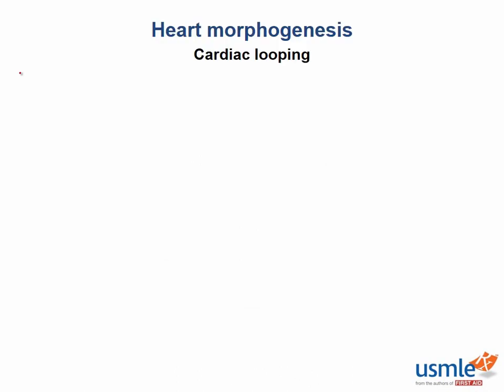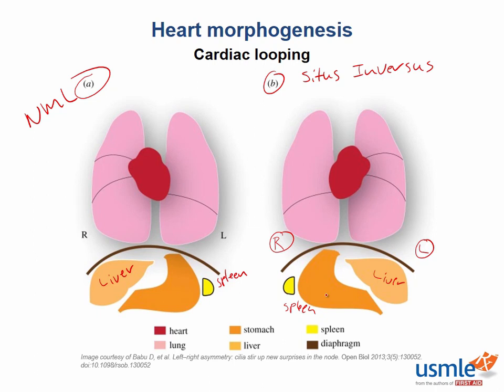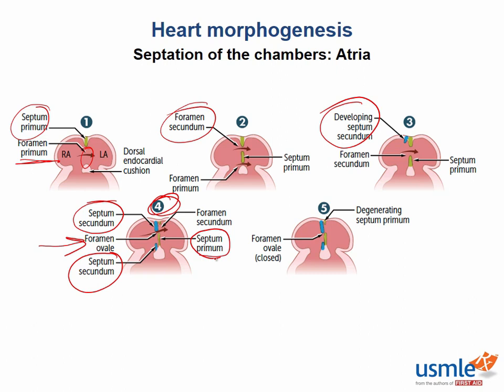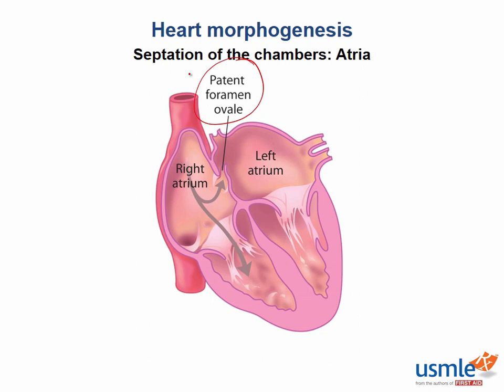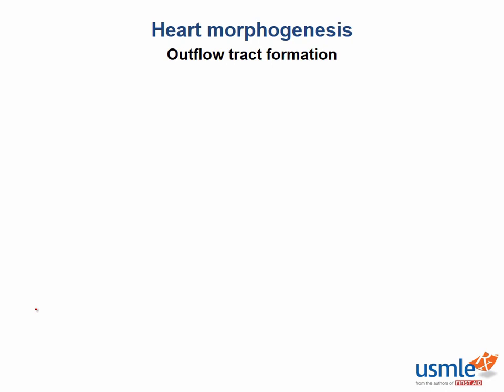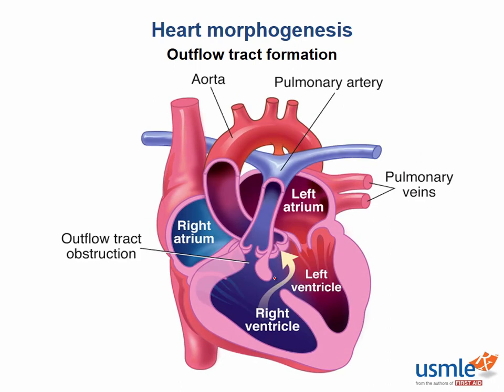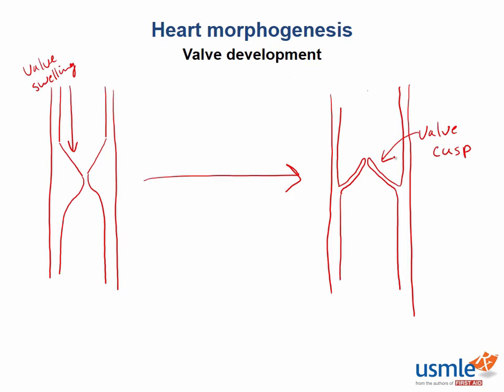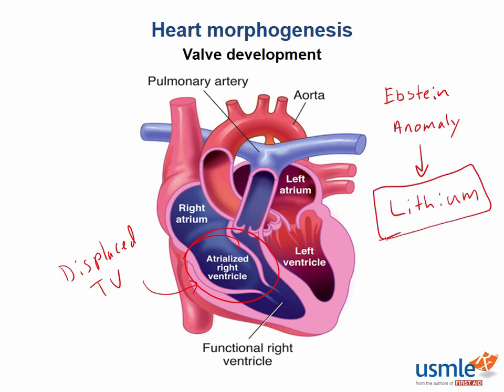First Aid Usmle step 1 Cardiovascular Morphogenesis